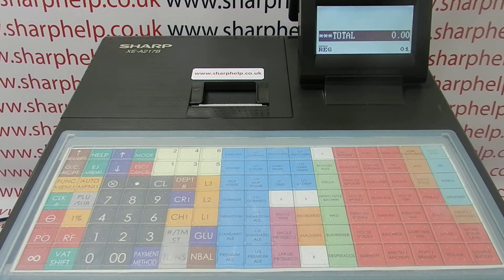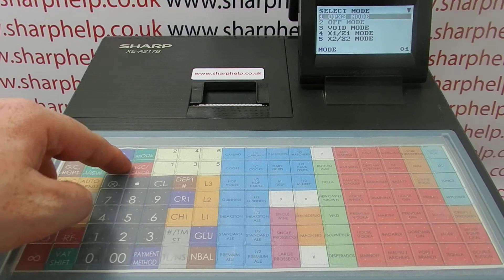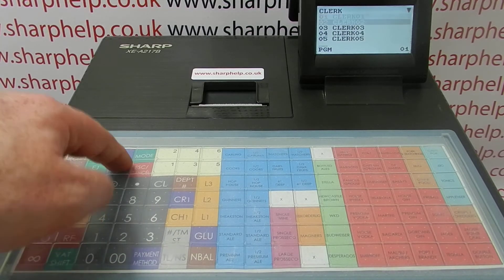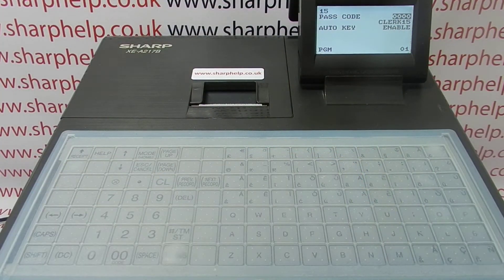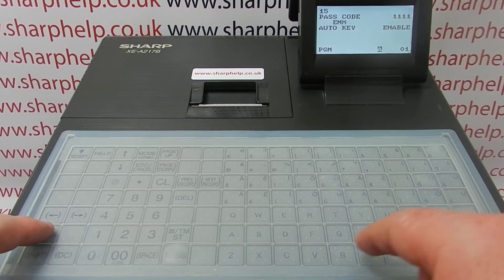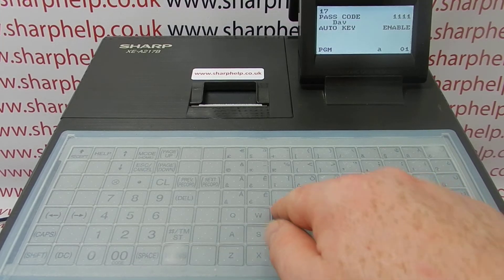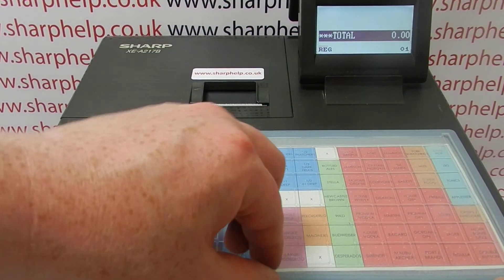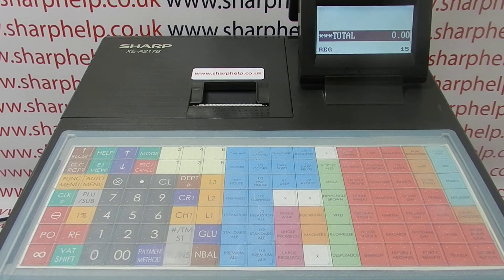How To Program A Clerks / Cashiers / Operators Sharp XEA217 / XEA217B / XEA217W Cash Register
How to program clerks on the Sharp XE-A217 cash register.